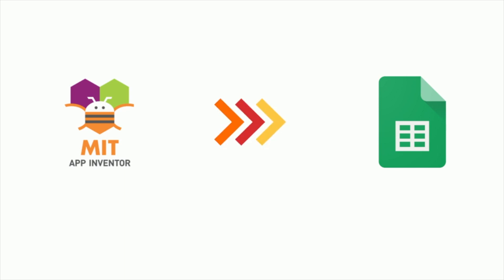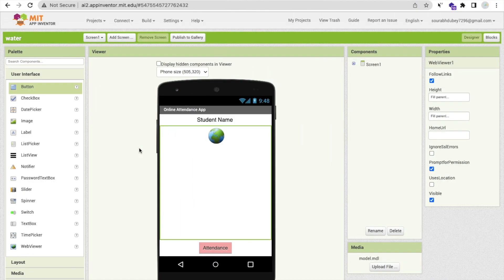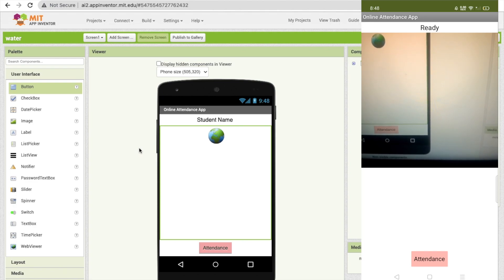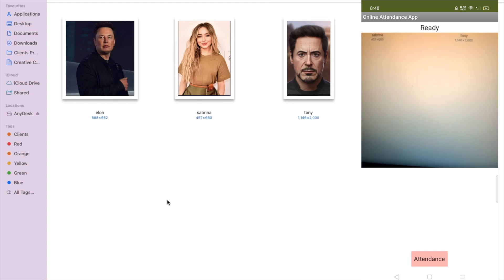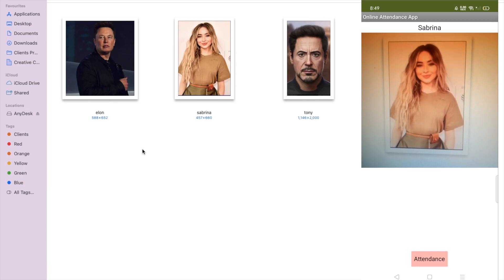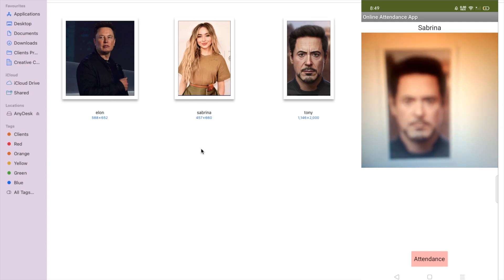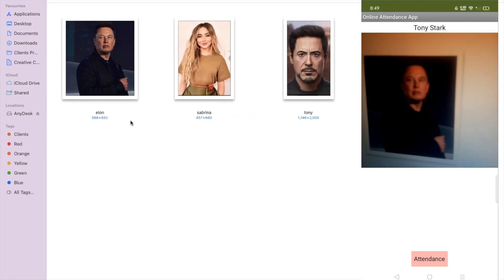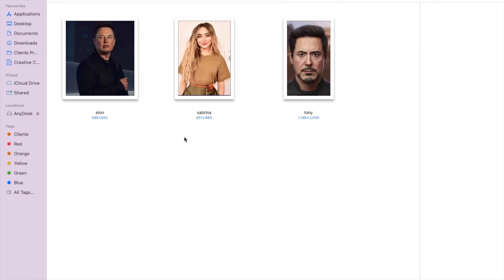How To Create Online Attendance App Using MIT App Inventor | Artificial Intelligence App | Demo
How To Create Online Attendance App Using MIT App Inventor | Artificial Intelligence Applications.
Using this app you can take attendance of your students or classmates using your smartphone. You just need to take a picture of your student and this app automatically detects their name and saves that name in the google sheet.